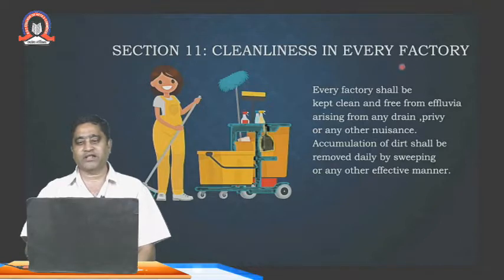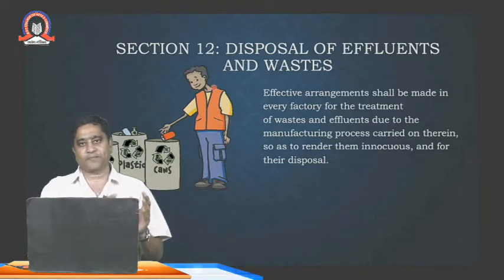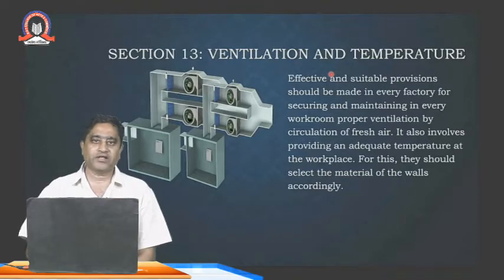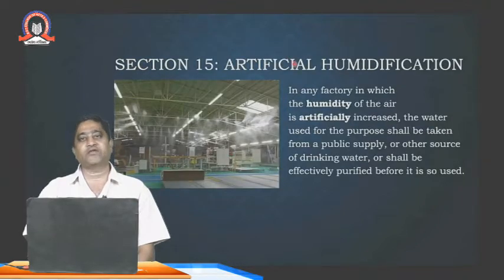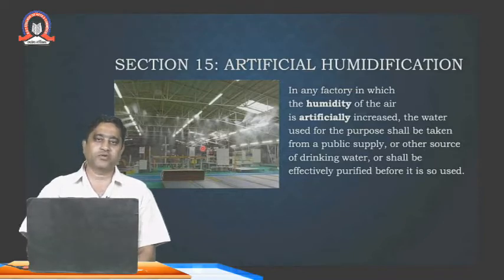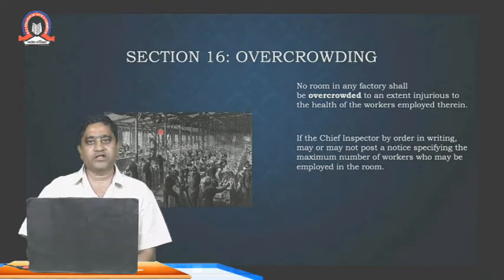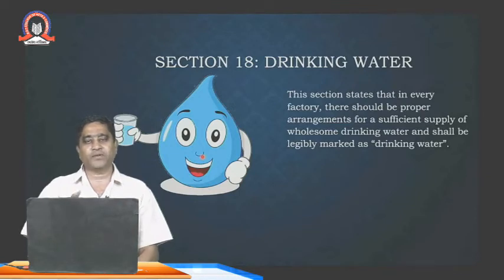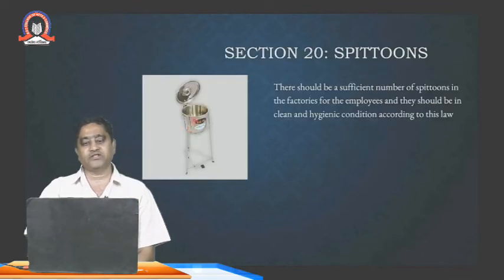Saefty Aspects Under Factory Act | Industrial Law | FYBMS - Sem 2 | SST College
Topic :          Saefty Aspects Under Factory Act

Subject :  Industrial Law

Class :    FYBMS

Sem :   Sem 2    ( Module II )

Stream :         BMS

Teacher :  Asst. Prof. Sunil Shah